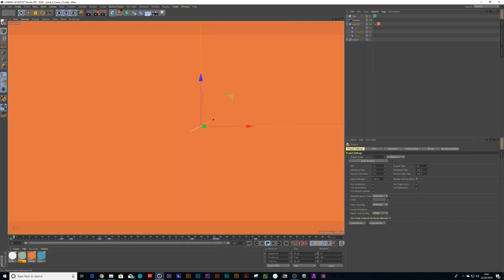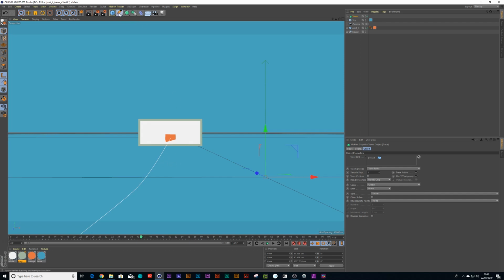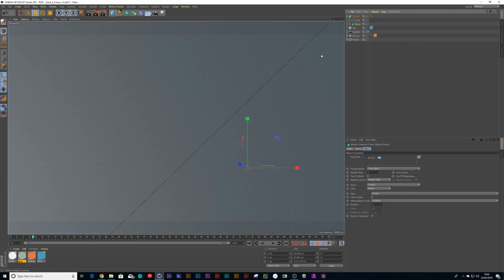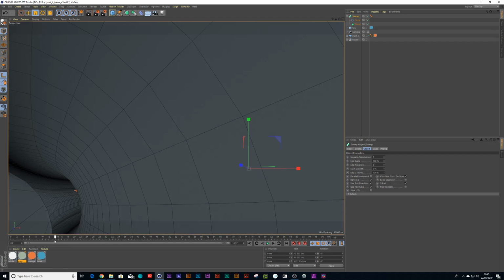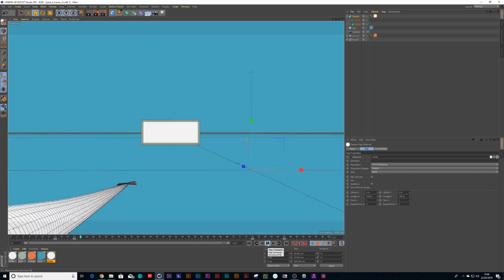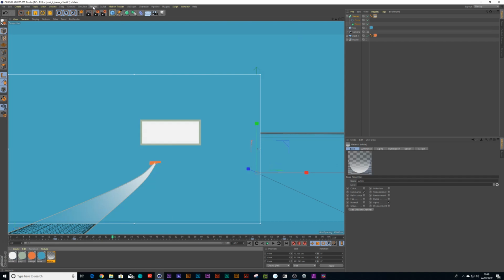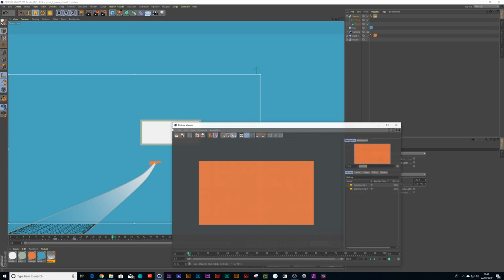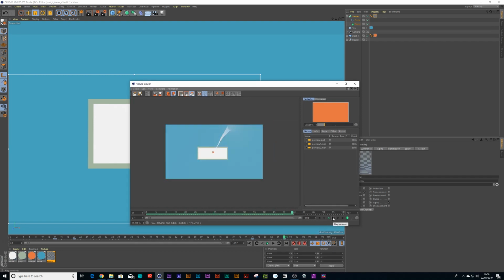How to use the Tracer Object in Cinema 4D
- How to use a tracer object in C4D